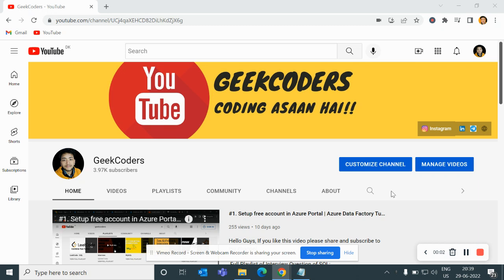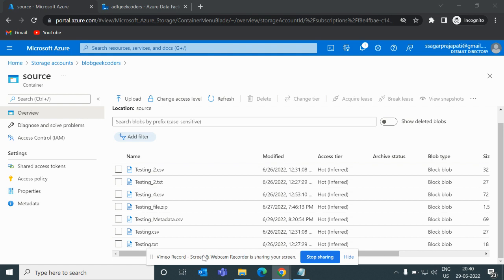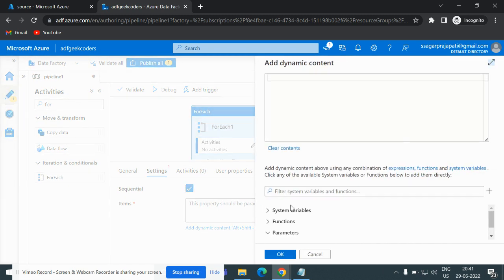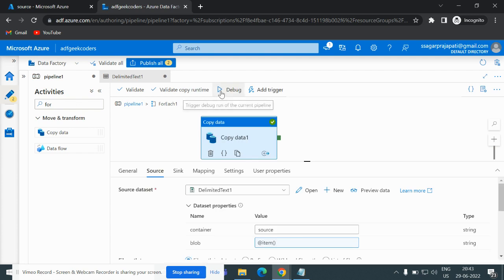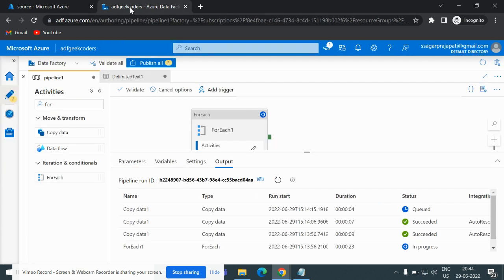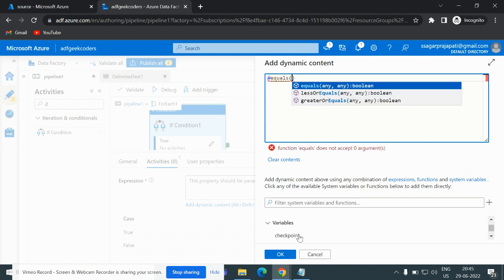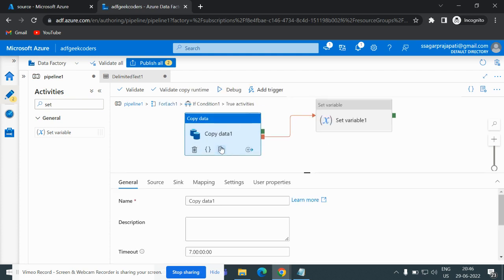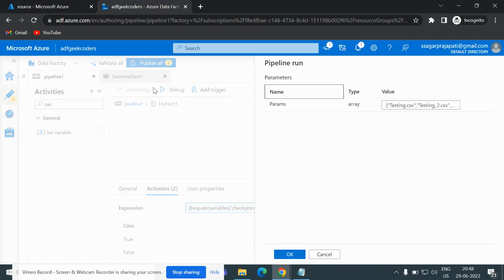#13. How to stop CopyActivity in ForEach if fails |Best Example |AzureDataFactory Tutorial